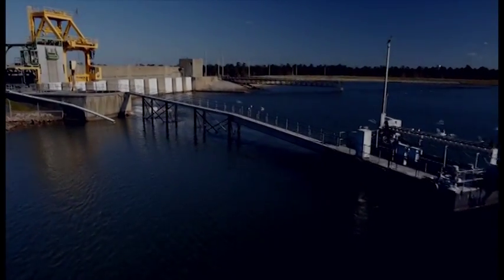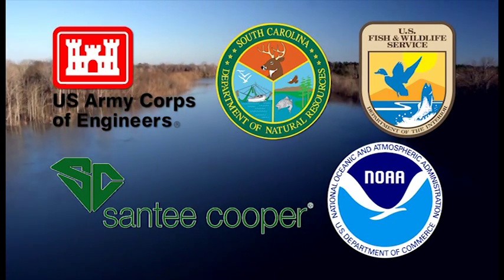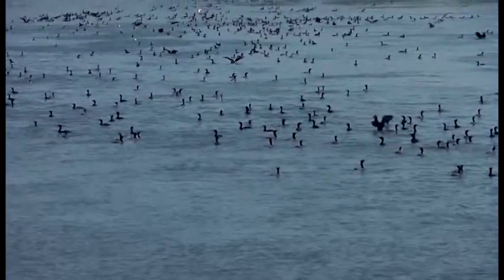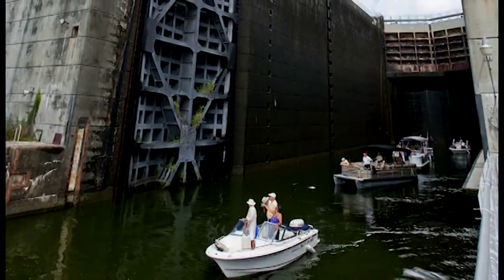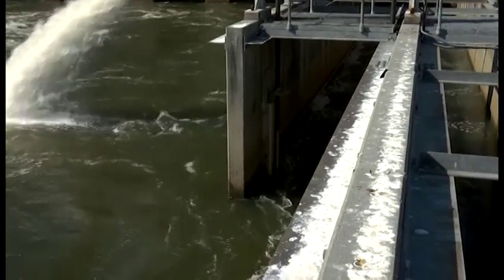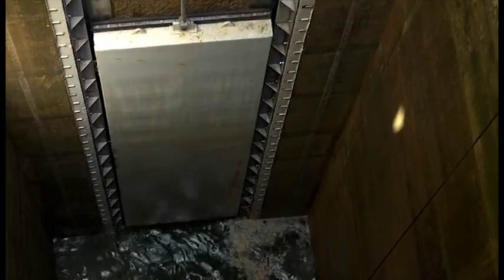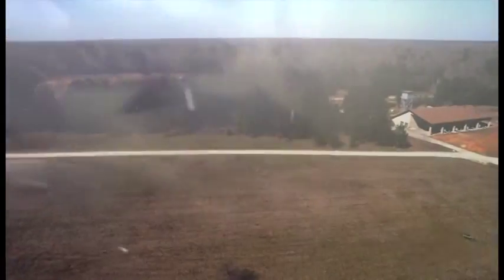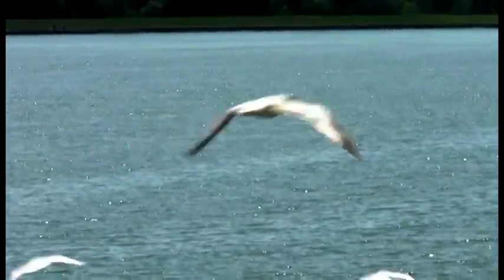St. Stephen Powerhouse Fish Lift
Here's a great look at our St. Stephen Powerhouse's fish lift, which passes 750,000 fish each year! This video gives you a great look at the types of fish that pass through the lock and how the operation works!